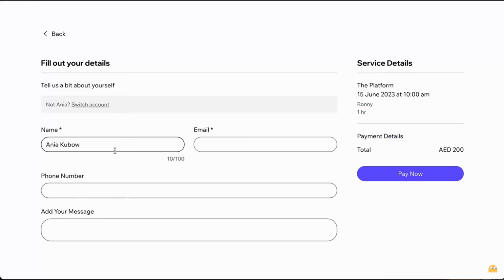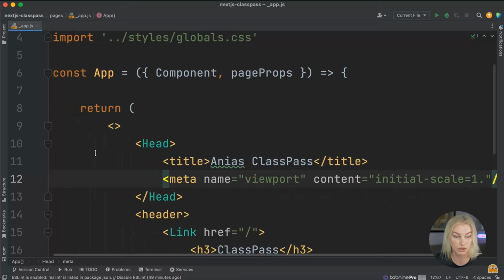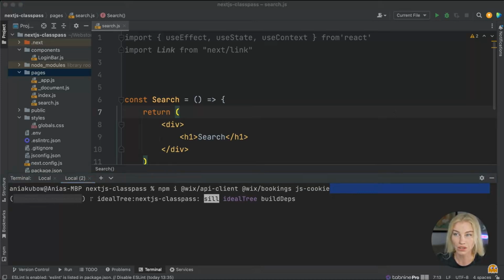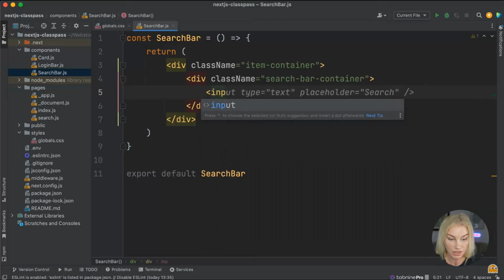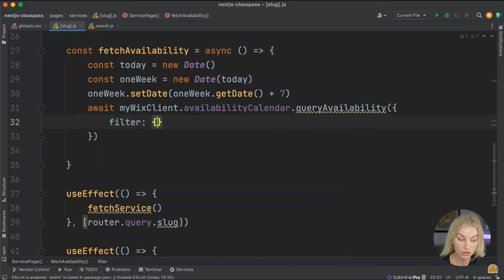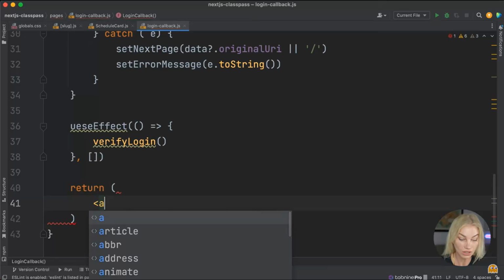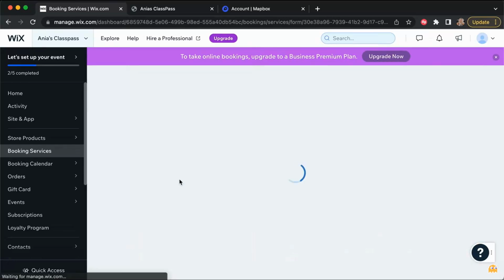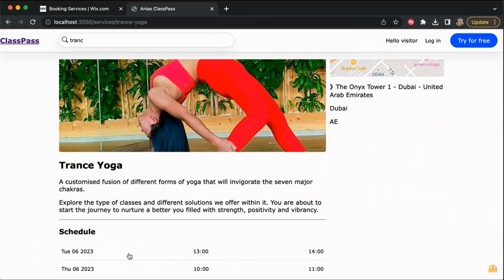🛑 3hrs to code ClassPass take PAYMENTS + MANAGE BOOKINGS ! Next js, Wix SDK super simple